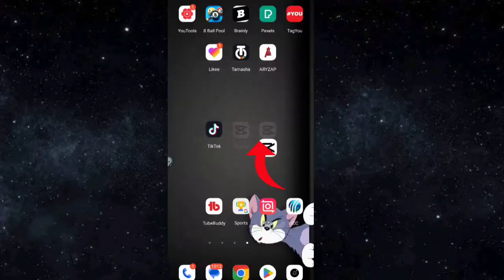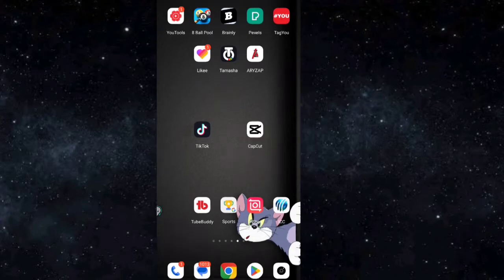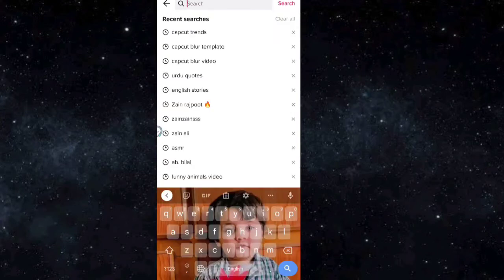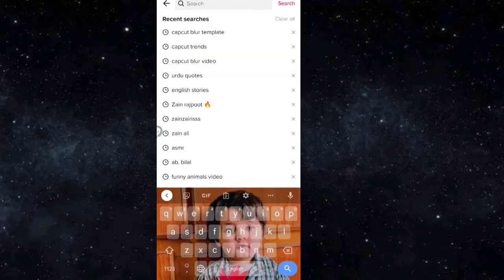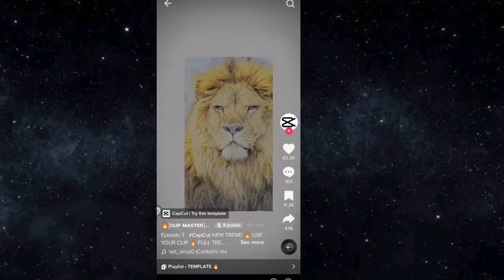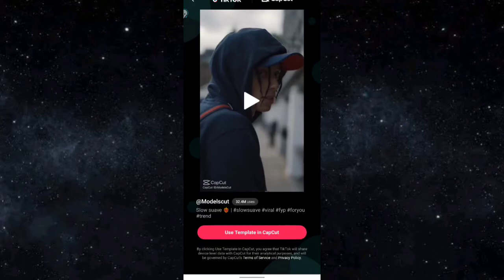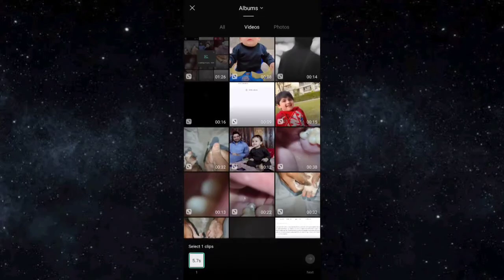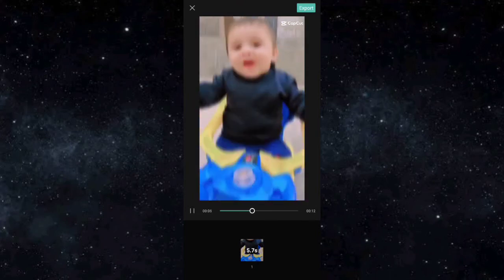How To Get Blur Effect Trend In Tik Tok | Most Trending blur and black Effect CapCut Blur Template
How To Get Blur Effect Trend In Tik Tok | Most Trending Effect | CapCut Blur Template

The CapCut Blur Effect Is  most Trending Effect On Tik Tok and it looks really cool. If you want to get this effect for your videos, then follow this simple step by step tutorial.